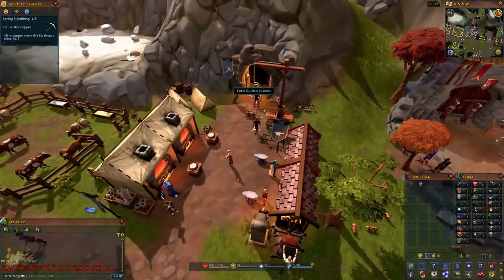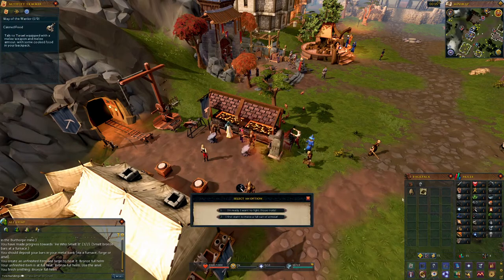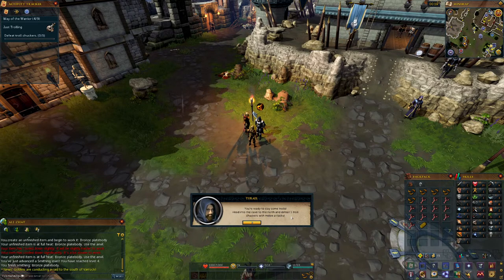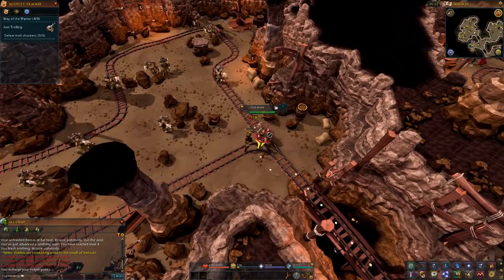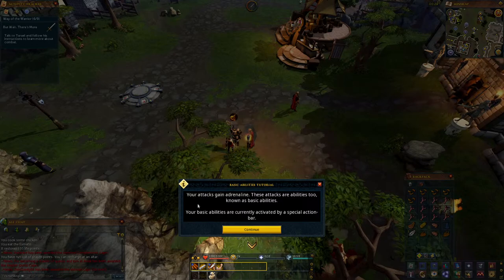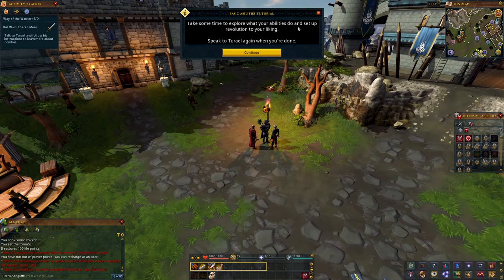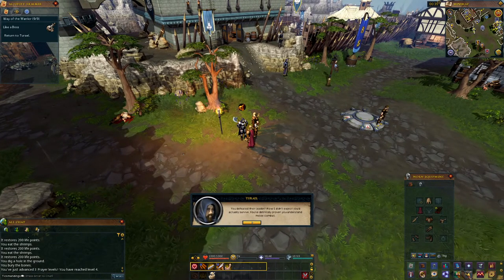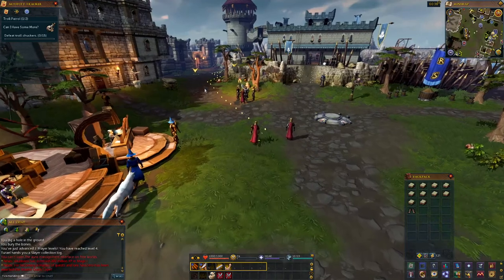What is this Rune Scape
New school RuneScape, lets see how long suzy plays